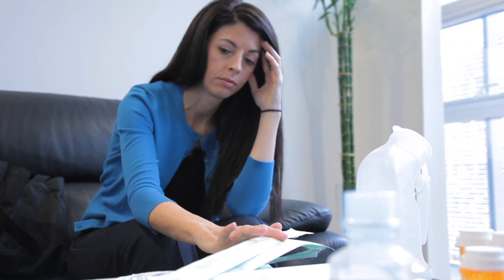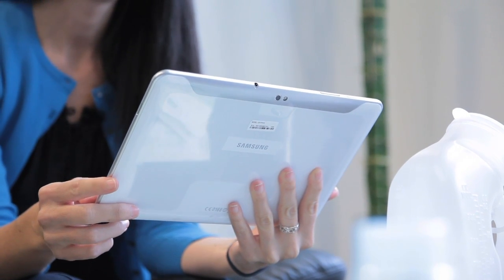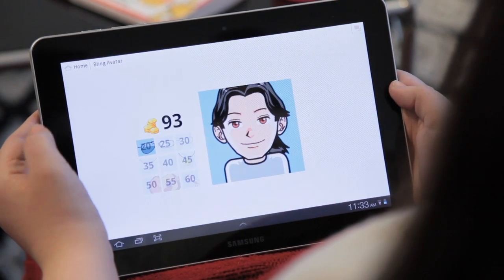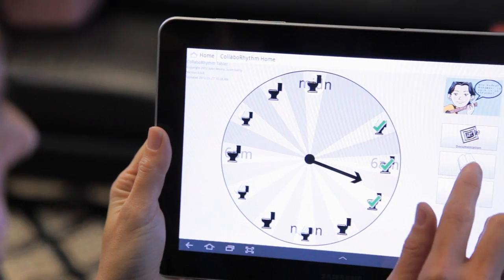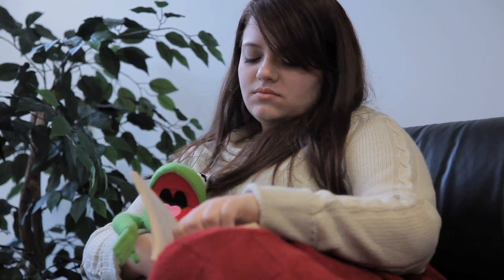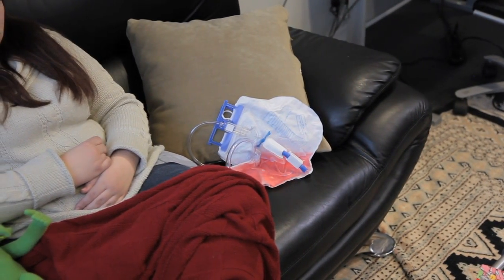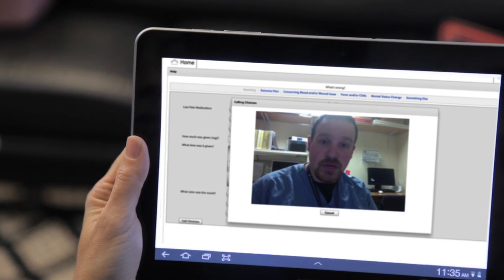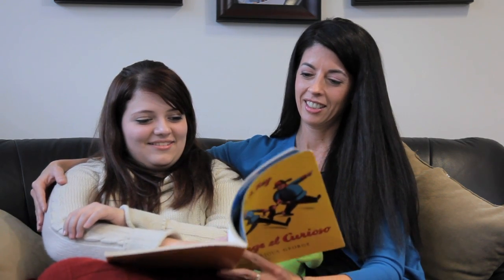Post-Operative Care Optimized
Video Transcript:

Emily has recently undergone surgery, and has just returned home from the hospital.

Most patients like Emily are discharged from the hospital with written instructions to guide their recovery and an overwhelming amount of materials—this can make identifying and solving post-operative issues confusing and unnecessarily time-consuming.

But this won't be the case for Emily, because Emily has RALPH.

RALPH is a recovery application for the home, designed specifically for patients recovering from surgery. Its modular program is based around an interactive avatar that guides, educates, and advises families on their post-operative recovery.

RALPH has an avatar that represents Emily. When Emily takes her medication and follows her post-operative regimen, the Avatar becomes customizable, and Emily can play with it.

But if Emily fails to follow her recovery instructions, RALPH will not let her customize her Avatar.

While the Avatar motivates Emily to follow her regimen, it also interfaces with medication and catheterization tracking and reminders, data collection forms, and educational materials. This is how RALPH records Emily's recovery.

When Emily experiences abdominal pain, her mother panics.

While this could be an indicator of a minor and easily solvable problem, it could also be a sign of a major complication.

Using RALPH's step-by-step diagnosis screen, Emily's mother is able to determine that her daughter's catheter is plugged.

RALPH instructs Emily's mother to flush the catheter...
...and this relieves Emily's pain.

To be safe, RALPH alerts Emily's doctor and connects them remotely. Emily's mother is able to talk to the doctor and gain reassurance.

With the ability to assess patient issues in real time, RALPH provides Emily and her family with the guidance and confidence to solve basic concerns, while involving her physician when needed.